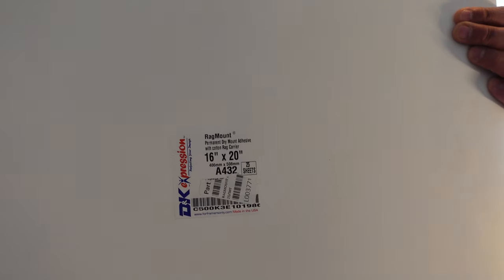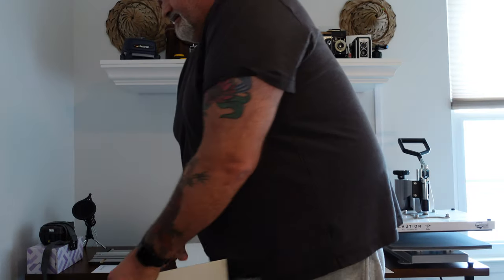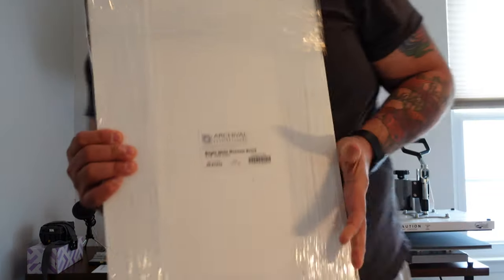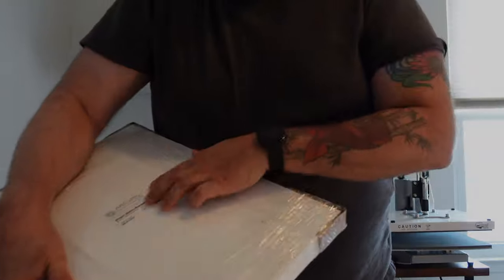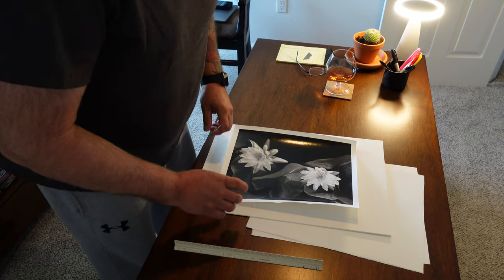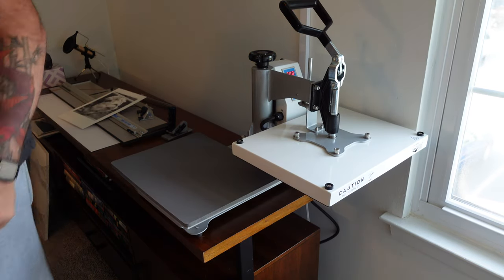Dry mounting darkroom prints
Just a short video where I show how I dry mount my prints on archival boards. This works for both fiber based and RC papers.